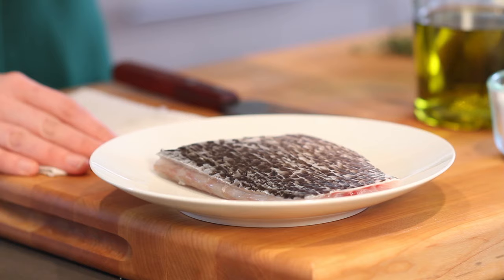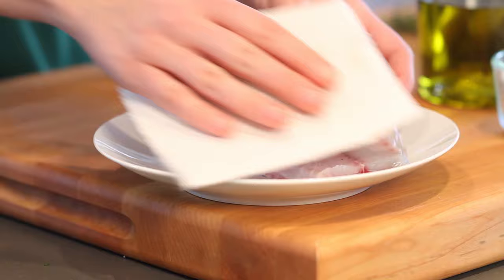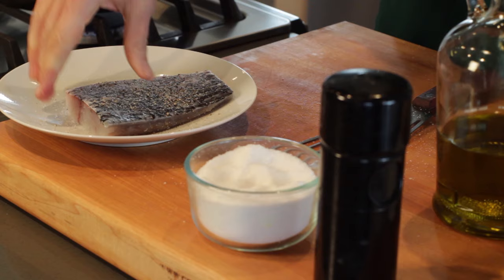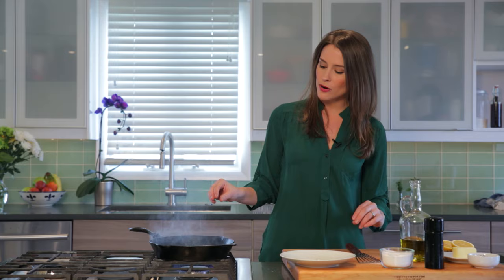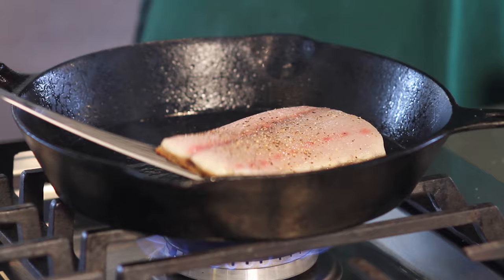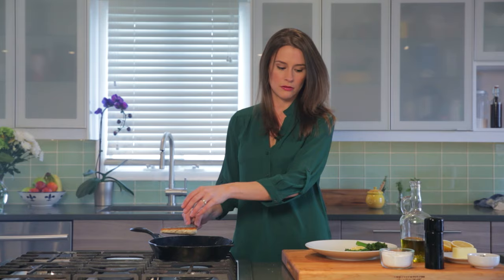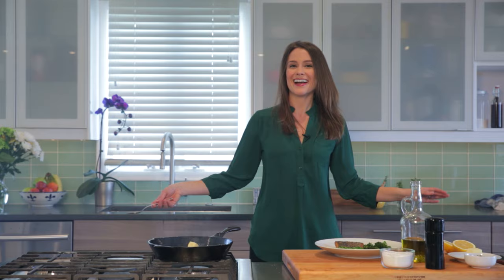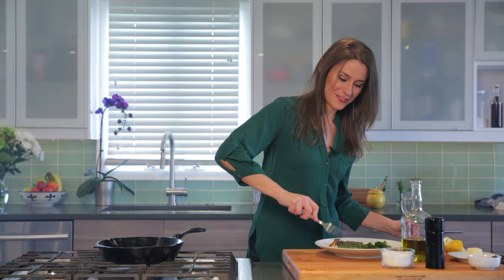How to Perfectly Pan Sear Fish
Enjoy crispy pan-seared fish at home with this how-to guide by Chef Nicole Gaffney of ColeyCooks.com.

Coley's Key Takeaways

+ A well-seasoned cast iron skillet is highly recommended for the job.
+ Heat the pan on high and use a little olive oil.
+ If you're using a fish with skin, place the skin side down first.

Optional: pre-score the skin to prevent curling, but you can remedy this by gently pressing down on piece with a fish spatula.

Lemon Herb & Caper Pan Sauce Recipe
Serves 2

Ingredients
5 tablespoons cold butter
2 teaspoons fresh thyme, roughly chopped
2 tablespoons capers, drained and rinsed
1 lemon, juiced

Instructions

1) After the removing the fish from the pan, reduce heat to medium.

2) Add butter to pan, allow it to melt. Then add thyme (stand back! They may pop!) and capers. Quickly stir for 15-20 seconds to mix.

3) Add lemon juice to sauce and turn off heat. Pour sauce over the fish and serve immediately.

Fill up on other great fish recipes and sustainable seafood knowledge at TheBetterFish.com